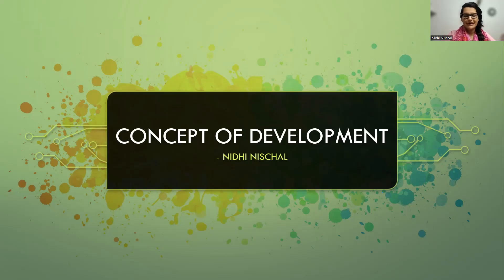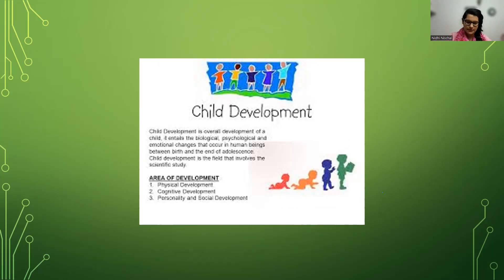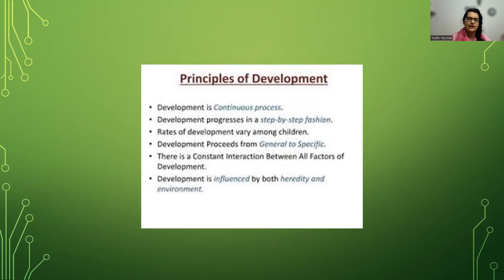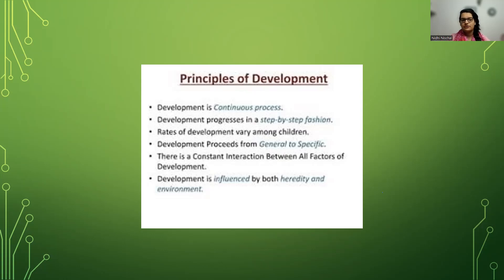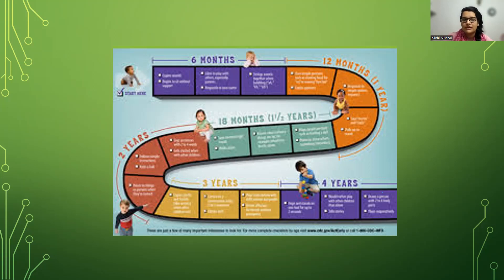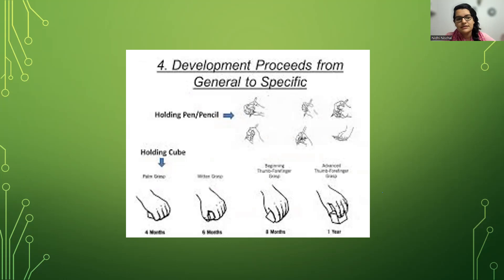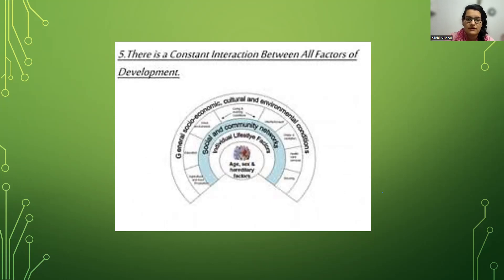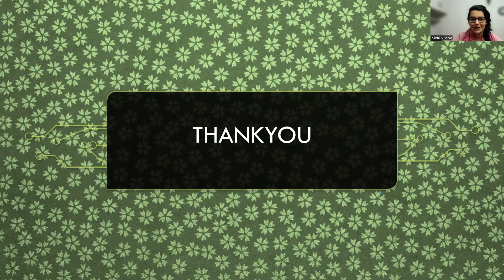Learning Power | CTET | Concept of Development | Child Development & Pedagogy | By Nidhi Nischal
In this Class Nidhi Nischal will discuss Concept of Development
In the context of the CTET (Central Teacher Eligibility Test), the concept of development primarily refers to understanding the growth and progression of children in various aspects such as physical, cognitive, emotional, social, and moral. The CTET exam assesses a candidate's understanding of child development and its implications on teaching and learning practices. Here's a breakdown of the concept of development as it pertains to the CTET exam:

📘 Physical Development: This aspect refers to the growth and maturation of the child's body, including gross and fine motor skills, sensory development, and physical health. Understanding physical development helps teachers create appropriate learning environments and activities that support children's motor skills and overall well-being.

📘 Cognitive Development: Cognitive development involves the growth of intellectual abilities, including perception, memory, reasoning, problem-solving, and language development. Teachers need to understand how children think, learn, and process information at different stages of development to design effective instructional strategies and activities.

📘 Emotional Development: Emotional development focuses on the child's ability to recognize, understand, and manage their emotions, as well as their relationships with others. Teachers play a crucial role in supporting children's emotional development by providing a nurturing and supportive classroom environment, teaching emotional regulation skills, and fostering positive relationships among students.

📘 Social Development: Social development refers to the child's ability to interact with others, form relationships, and understand social norms and expectations. Teachers need to promote social skills such as communication, cooperation, empathy, and conflict resolution to help students develop positive peer relationships and succeed in social settings.

📘 Moral Development: Moral development involves the formation of values, ethics, and principles that guide a child's behavior and decision-making. Teachers can promote moral development by modeling ethical behavior, facilitating discussions about moral dilemmas, and encouraging critical thinking and reflection on moral issues.

In the CTET exam, questions related to child development often assess candidates' knowledge of theories and concepts proposed by renowned psychologists such as Piaget, Vygotsky, Erikson, Kohlberg, and others. Candidates are expected to demonstrate an understanding of the stages of development, factors influencing development, developmental milestones, and implications for teaching and learning.

Overall, a strong understanding of the concept of development is essential for aspiring teachers to create inclusive, developmentally appropriate, and engaging learning experiences that meet the diverse needs of children in educational settings.

concept of child development, | child development and pedagogy,
growth and development | child development & pedagogy | example of growth and development child development and pedagogy for ctet, | growth and development in psychology,
concept of child development ( objective question )| stages of development | growth and development difference | child development and pedagogy in hindi | concept of development in cdp,growth & development | concept of development by himanshi singh